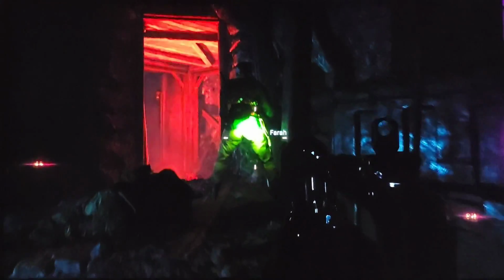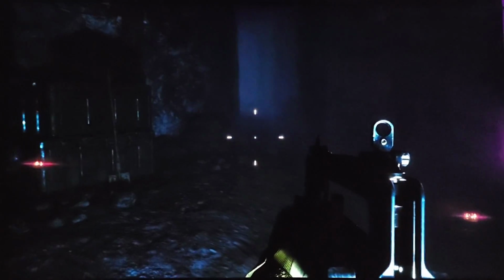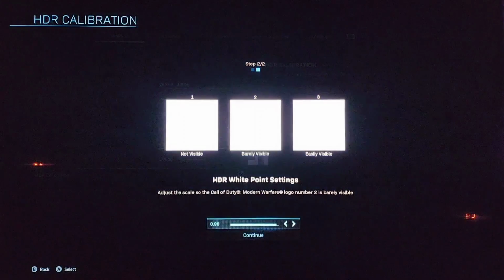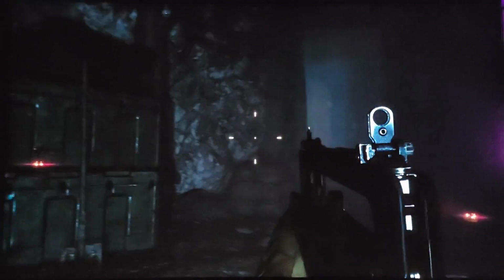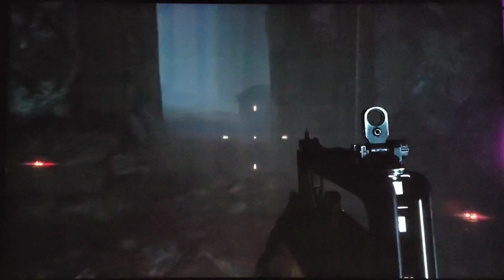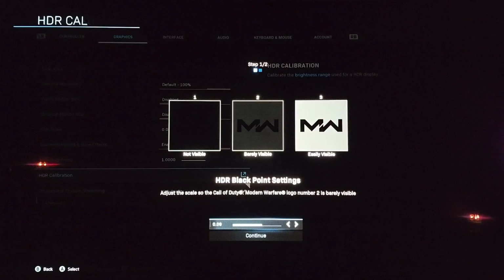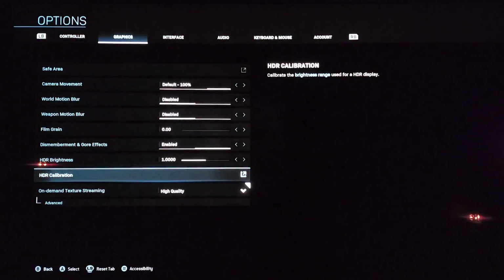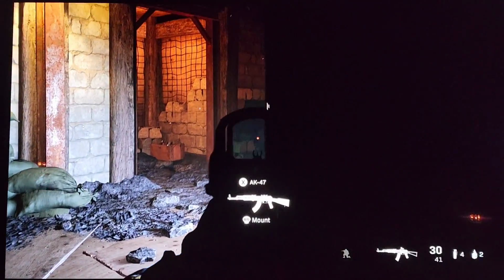BANDING OLED'S FATAL FLAW? NOT BURN IN . TECH THERAPY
Today's vid discusses Oled tv's biggest weakness and or fatal flaw and it's banding.